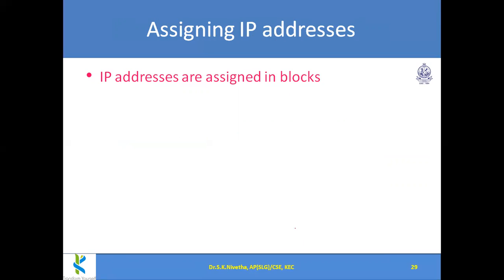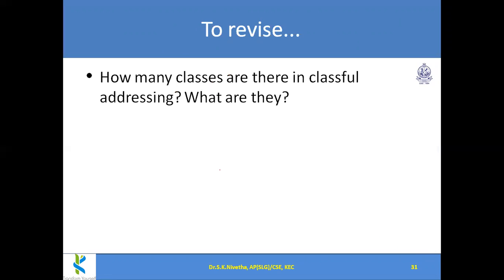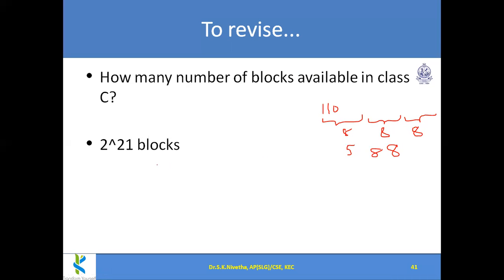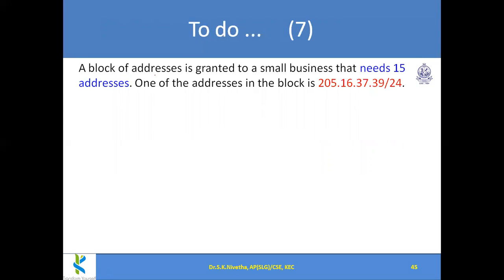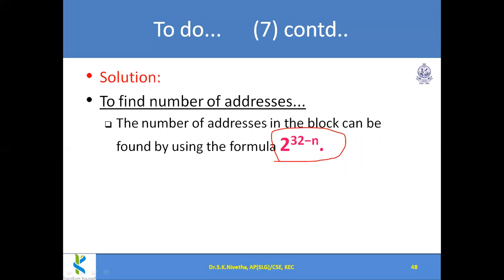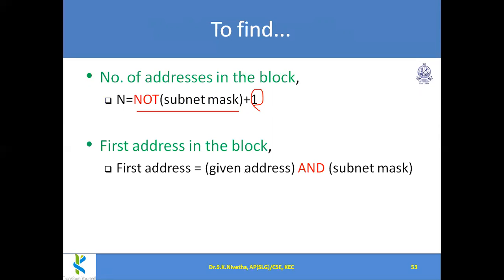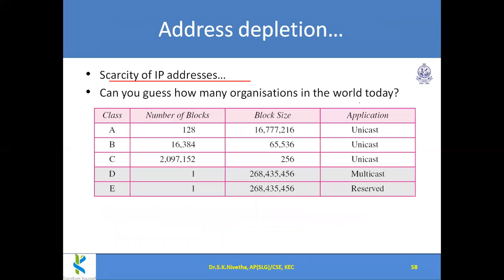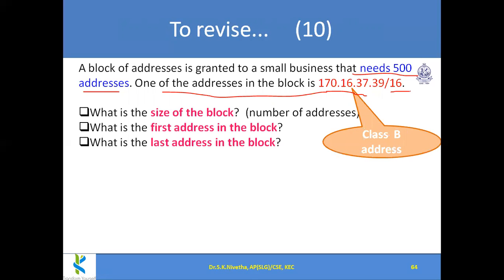IPv4 Classful Address | Part-2 | In English | Computer Networks | CS Lectures by SKN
Hello there!
In this video lecture, you can get  clear vision on IPv4 Classful Addressing.
Computer Networks:
Computer Networks course deals with the background concepts related to computer to computer communication. It is implemented as layer-wise concepts. The common network layer protocol is IPv4. IPv4 defines the IP addressing methods.
This video is useful in preparing for competitive exams as it covers sample questions with solutions.
Happy learning journey with SKN!